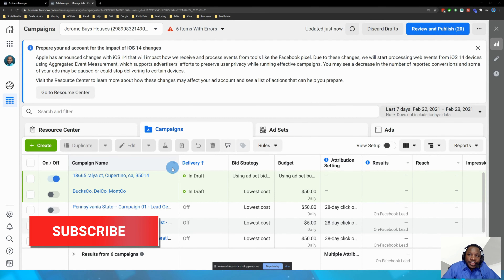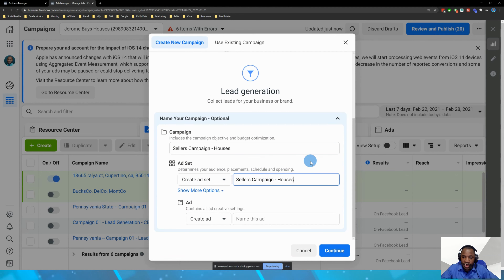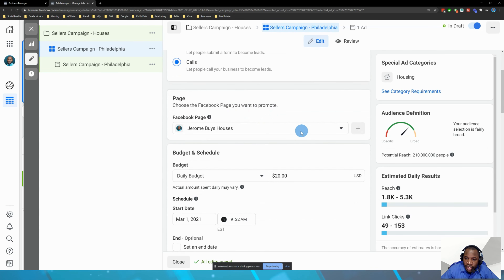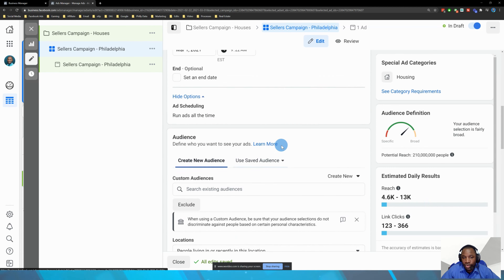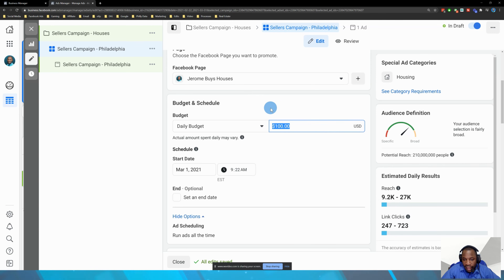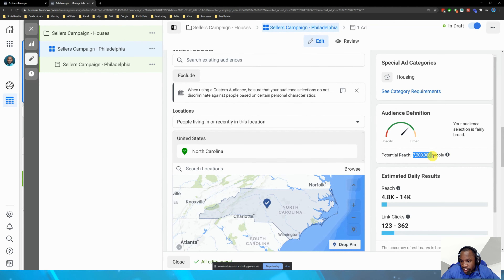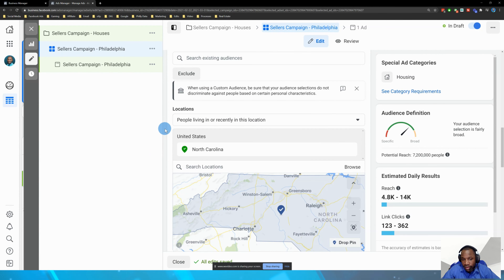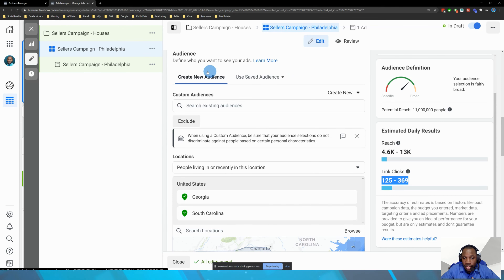🏡Real Estate Lead Generation: Facebook Cost Per Lead (Facebook CPL)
Real Estate Leads: Determine what your cost per lead will be with Facebook Ads and Facebook marketing.

Using the Facebook Ads Manager you can get an idea of what your general cost per lead will be for your marketing and lead generation. This will help you determine your Facebook Ads cost so you can prepare the proper marketing strategy for your business or product.

When I am teaching generate real estate leads with Facebook Marketing to real estate agents and real estate investors in the industry, I often get the question: "What is your cost per lead?"

Well, my cost per lead is not as important as  your cost per lead so most times, I tell others, "It depends."

This is the true answer.  All real estate agents and business owners will have varying costs per lead because they have different objectives, different real estate clients, different avatars, buyers agents, listing agents, etc.

All of these things will affect the outcome.

This video will show you how you can get a general understanding of what your cost per lead can be for your business objectives.

Facebook is a great real estate lead generation tool if you have the right strategy behind it.

🔵🟡🔴For a full in-depth tutorial, check out our Digitize With Facebook Course. This is a full-blown video training that teaches you how to use Facebook correctly in your business At Digital Real Estate Strategy, we offer training and resources to people who are looking to get ahead fast with marketing implementation. Our programs are designed to give real estate professionals the skills and knowledge they need to be successful in today's competitive marketplace. We provide a comprehensive curriculum that covers all aspects of marketing, from strategy and planning to execution and measurement. In addition, our program includes access to a variety of online tools and resources, so participants can get the most out of their learning experience. Plus, we offer a money-back satisfaction guarantee so you can be confident in your investment. If you're ready to take your marketing implementation to the next level, check out any of our varying resources below.

Sincerely,
Jerome and the team at Digital Real Estate Strategy